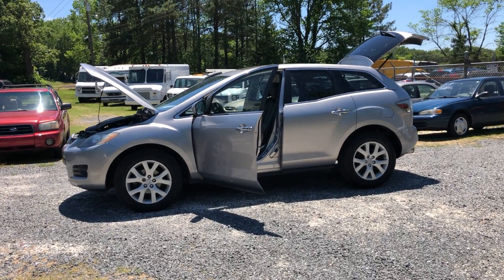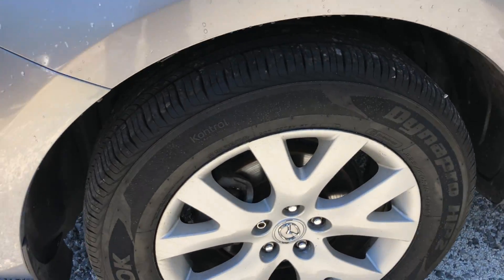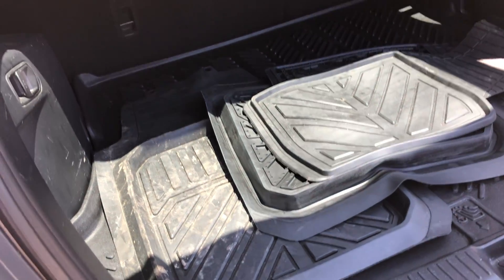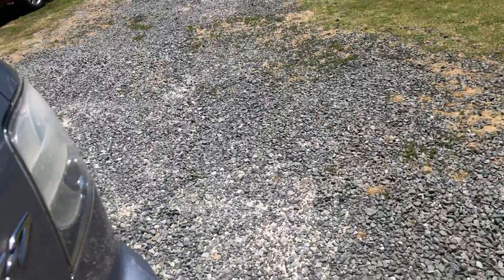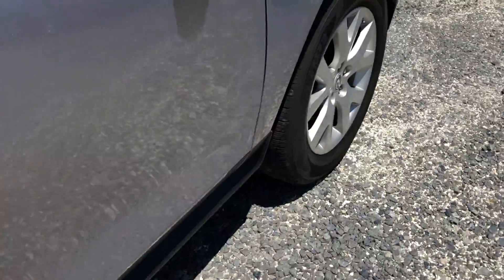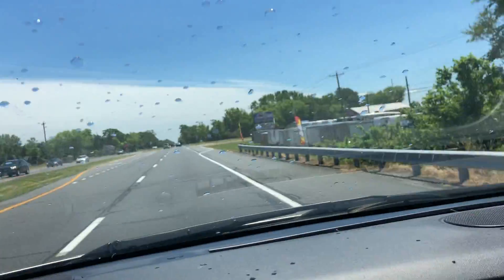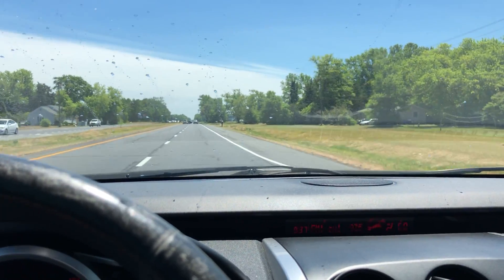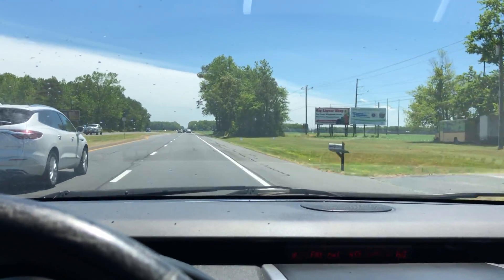2008 Mazda CX-7 Nice Sporty SUV